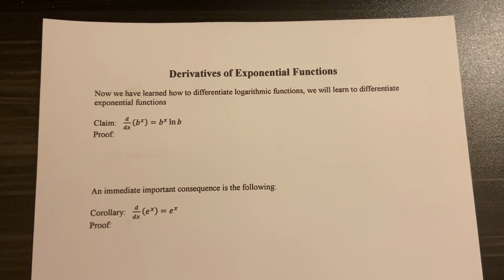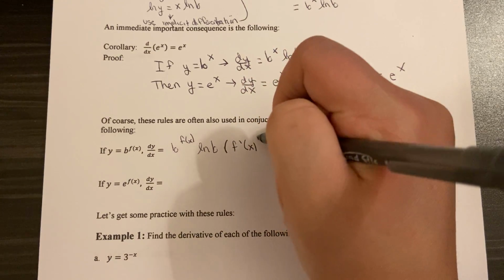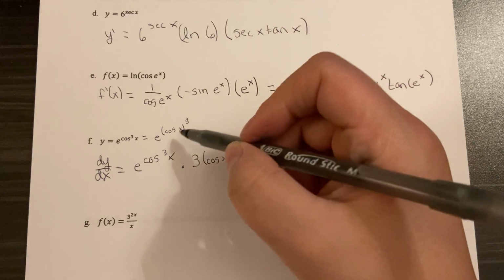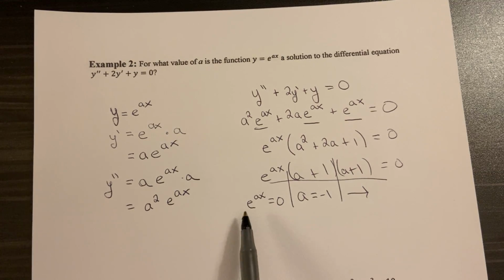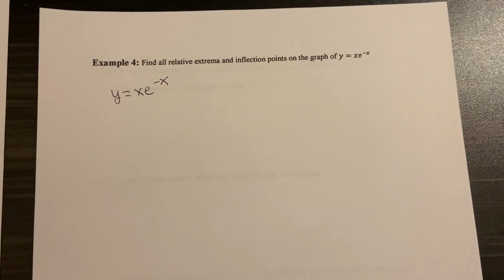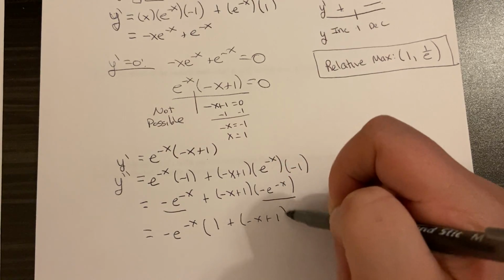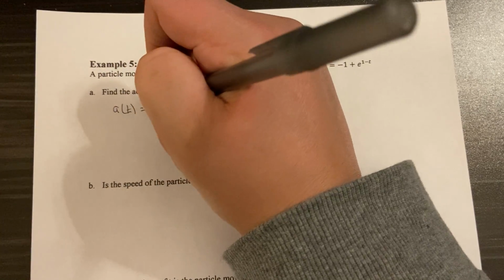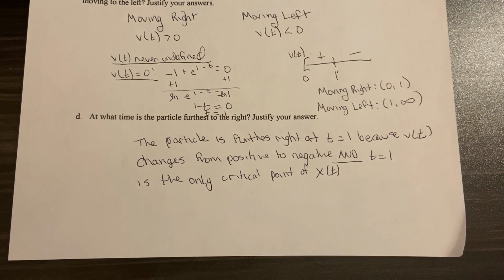Derivatives of Exponential Functions